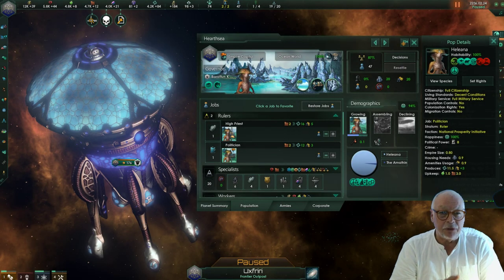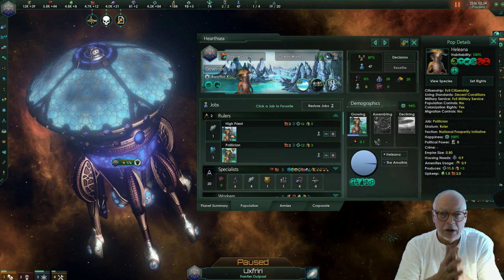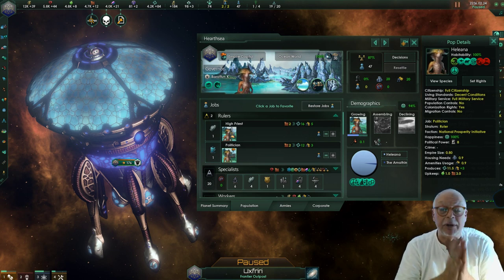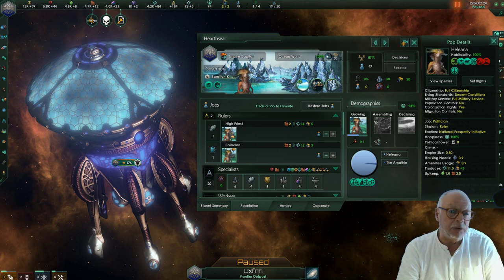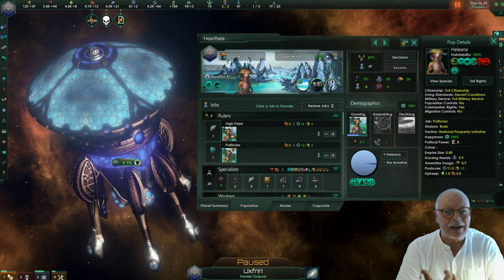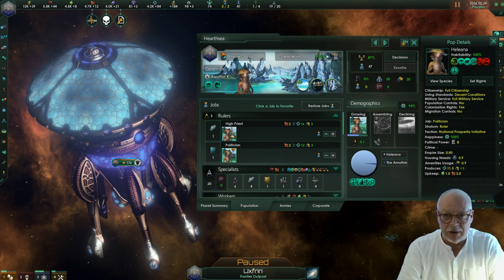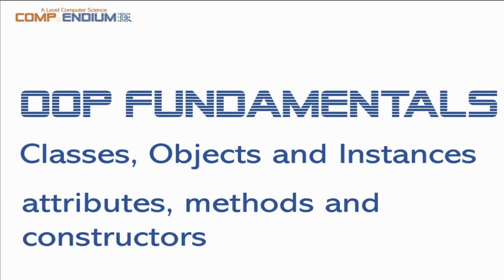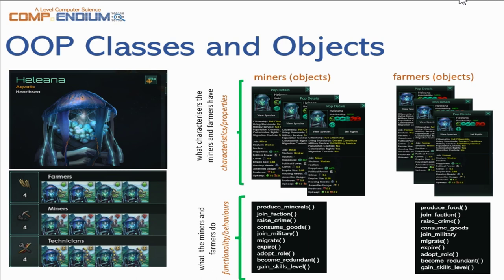A-Level OOP: Classes, Objects, Instances, Methods, Attributes, Constructors